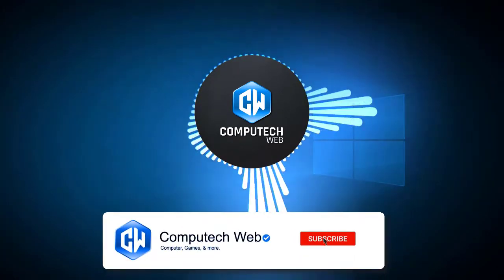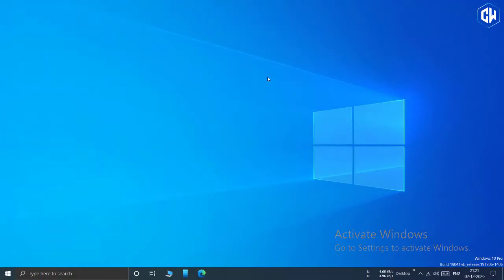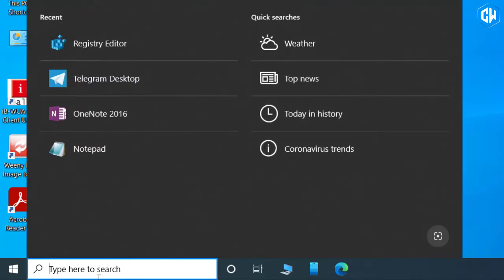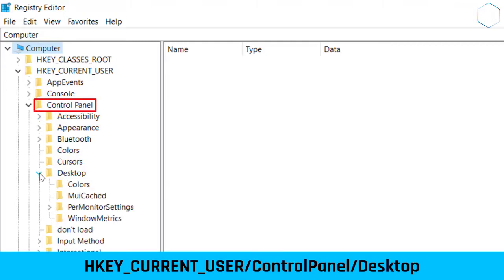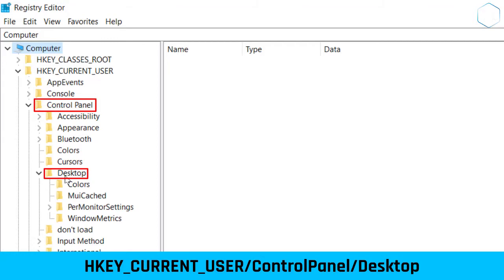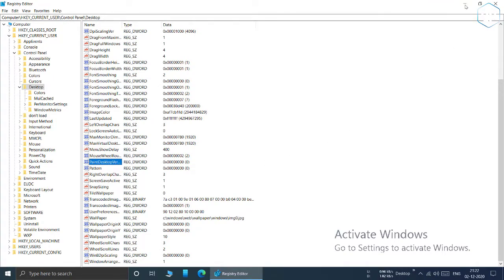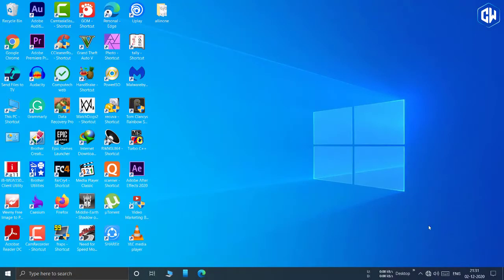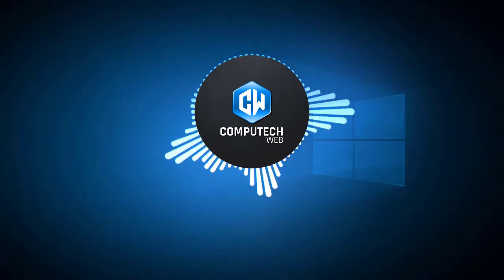How to remove Activate Windows watermark on your computer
Permanently Remove, "Activate Windows, Go to Settings to Activate Windows Watermark on Windows 10". Yes, now there is a way to permanently remove activate windows on windows 10. If you don't activate windows with a valid license after installing Windows 10 you will get this activate windows watermark on your desktop.

         Once you get activate windows watermark it will appear everywhere, including your PowerPoint presentation. You will be able to permanently remove the activate windows watermark on Windows 10 after following the steps in this video. This step by step guide will help you to remove the activate windows watermark on windows 10.

Shutdown vs Hibernate which one is better | what to use and when? stop using this setting! 2020):

Windows 10 new update 2020 version 2004 Features & Bugs. Do not update Yet. It's quite risky.

Windows 10 Build 20161 Update - Windows 10 build 20161 - New Start menu,& more. The windows are changing!

How to install  Windows 10 || Without Format ||  Without data loss || Easiest  Way ||  New (2020) || Without PD || Without CD ||

How to Download Movies and Web series from Telegram - How to Download latest movies on telegram||